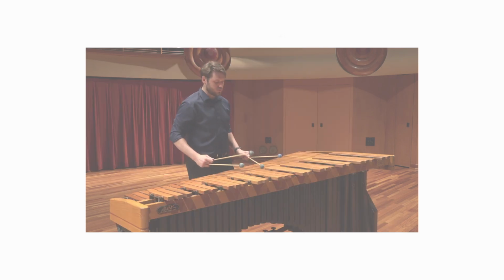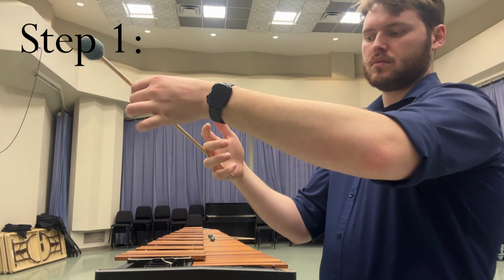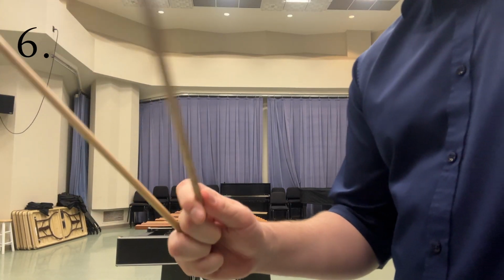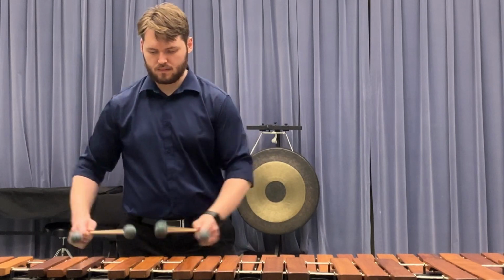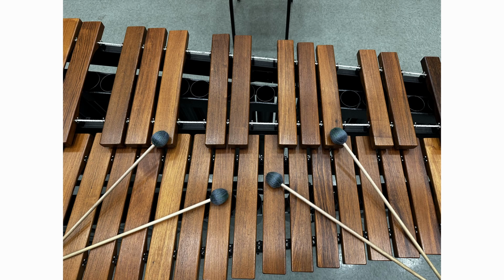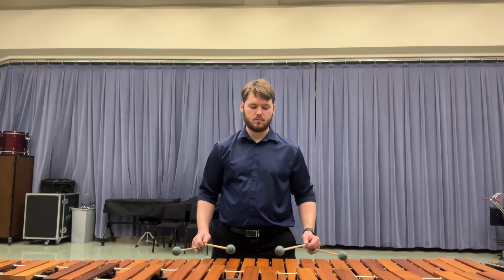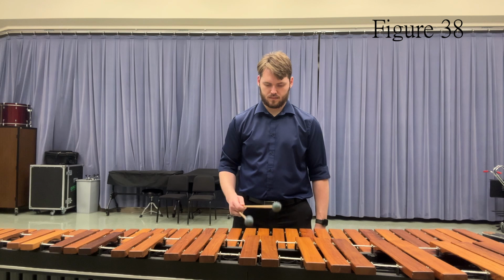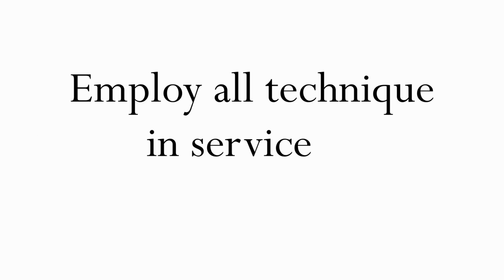Everything YOU need to know about Stevens Four-Mallet Technique for Marimba!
Basics of Percussion Ep. 3: Stevens Four-Mallet Grip

Chapters:
0:00 Introduction
1:40 Principles of Marimba Technique
2:35 Stevens Grip
5:21 Interval Changes
9:06 Fundamental Strokes
9:48 Double Verticals
12:43 Elbow-led and Passive Interval Shifts
14:14 Single Independents
16:22 Single Alternating
18:24 Beating Spots
19:43 Double Laterals
22:10 Overview + Outro